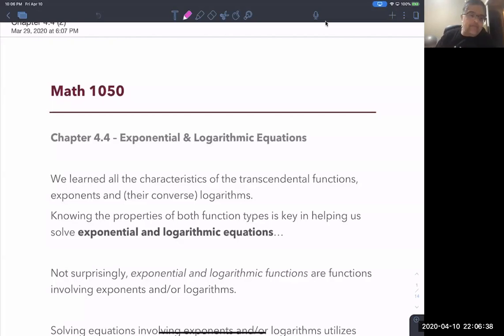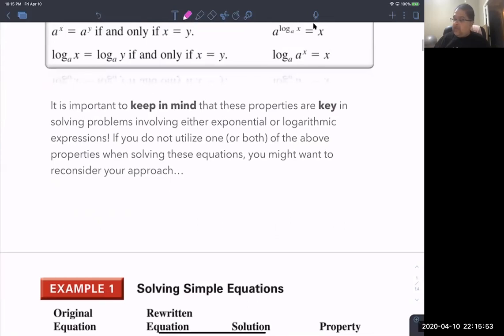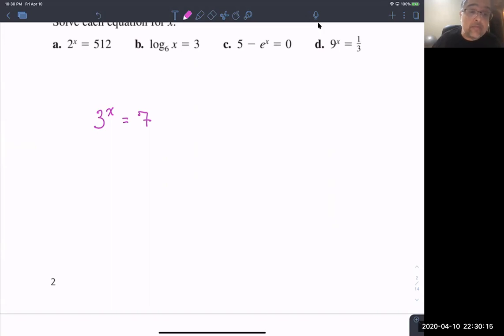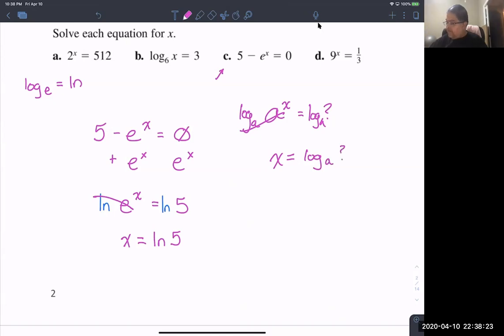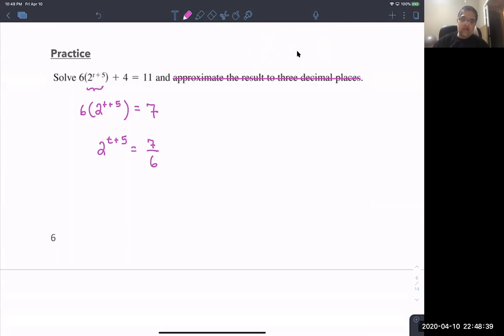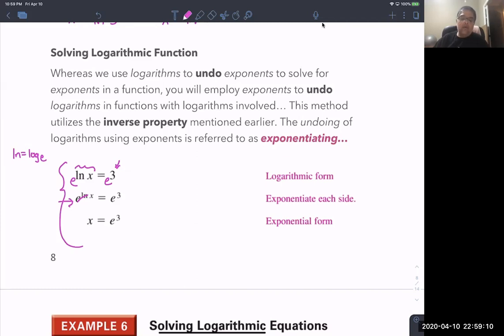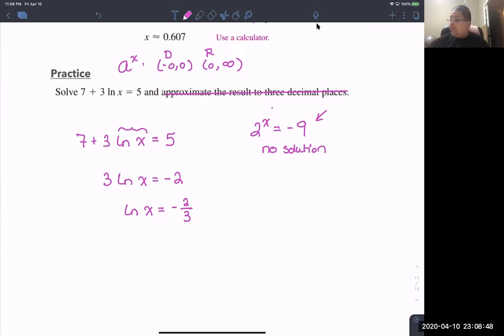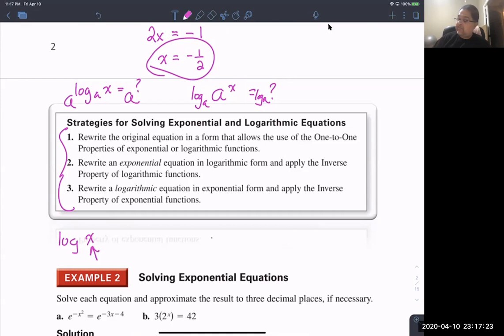Section 4 - 4: Exponential & Logarithmic Equations